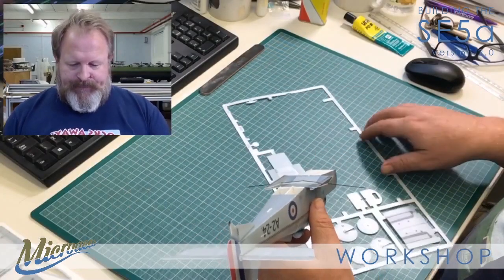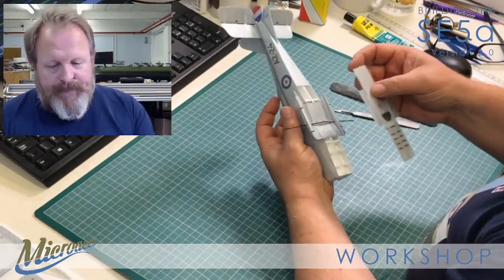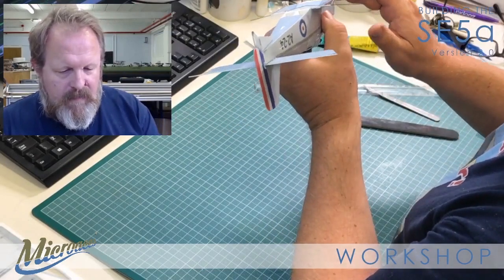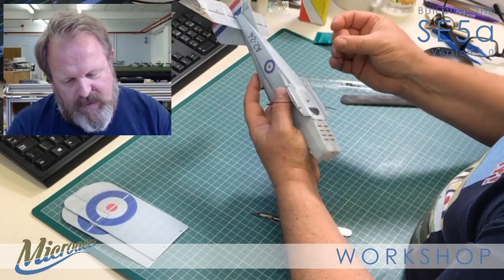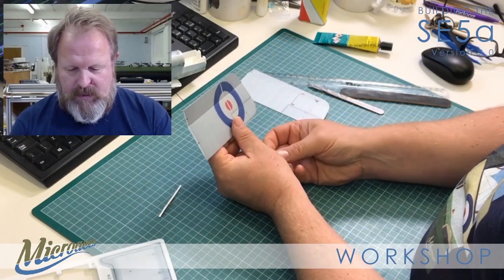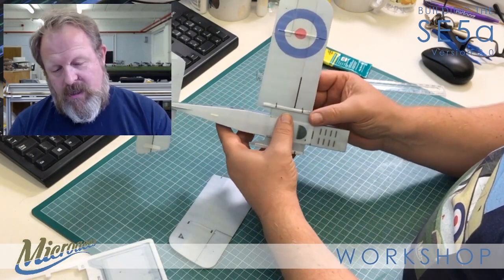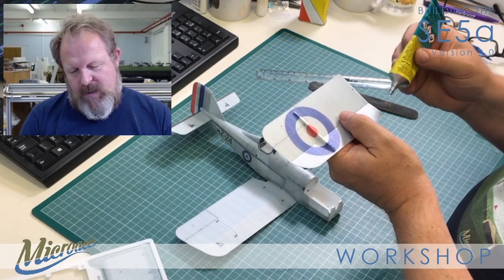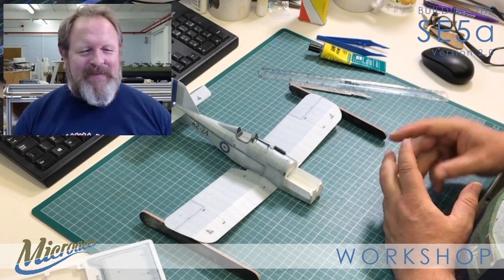Microaces SE5a (V2.0)* Build - PART 5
PART 5 of a full build video to support the assembly of Microaces SE5a kit.

*This is the latest revision of the SE5a kit, released in December 2020

This is a 1/24th scale, highly detailed kit for radio control flight.

Microaces designs and manufacturers micro scale kits for radio control. to see the full range of aircraft available.